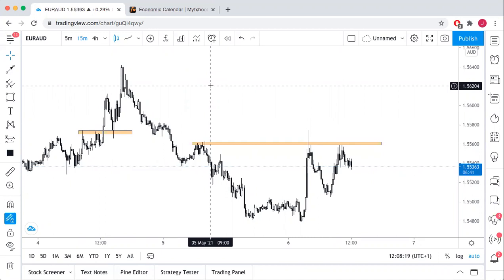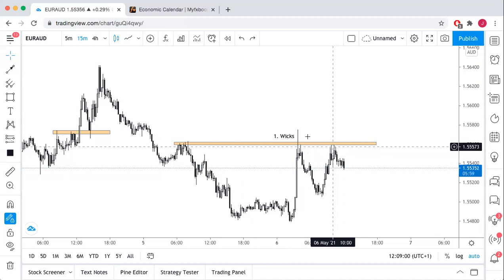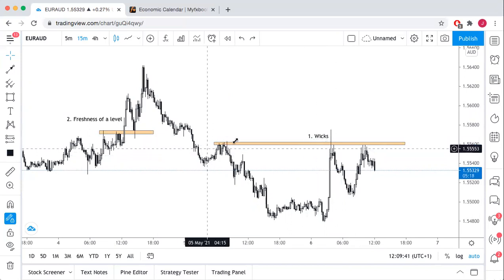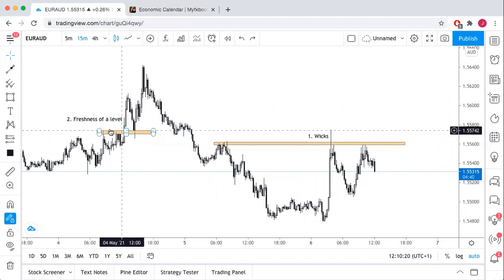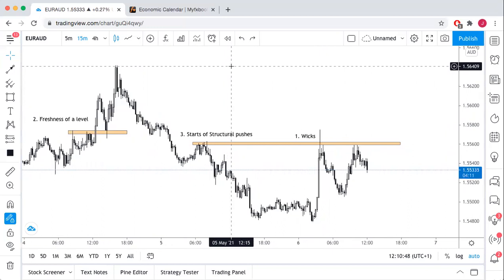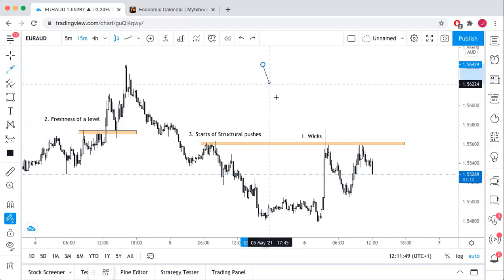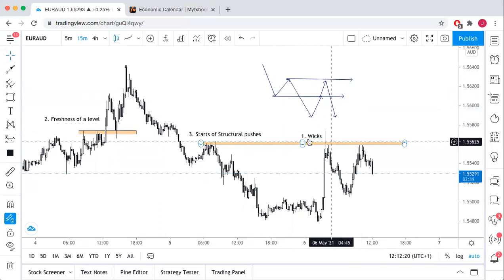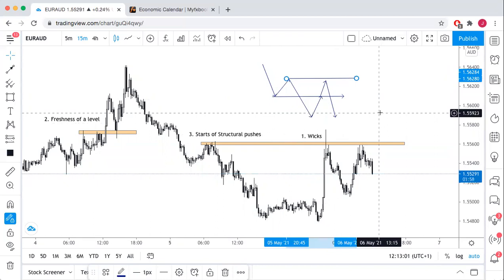How To Identify Strong Levels In The Forex Market | Limitless Forex Academy | Forex In 5m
In this video I break down 3 ways of identifying strong levels in the Forex Markets. Each way is simple but powerful, and builds on our usual approach of deep understanding made simple!

For more information or to chat to us, check us out on Instagram: